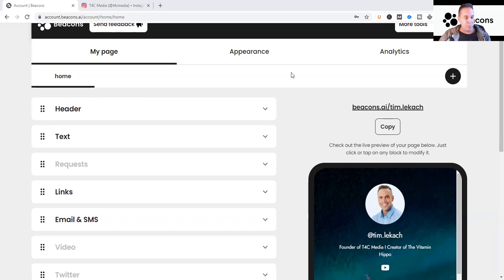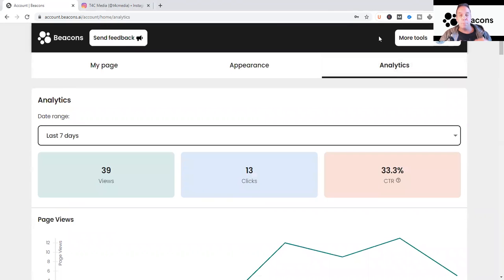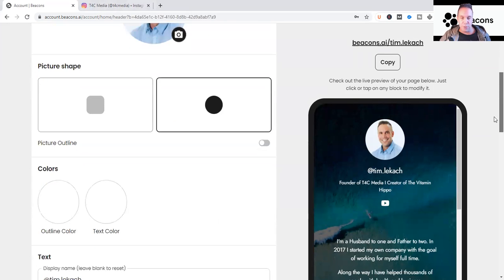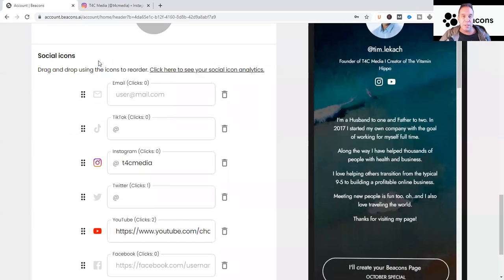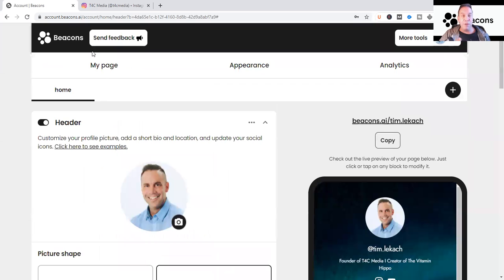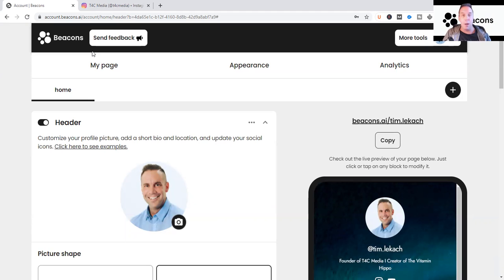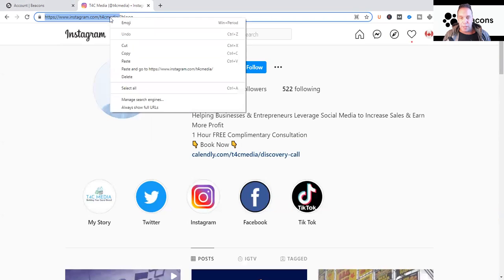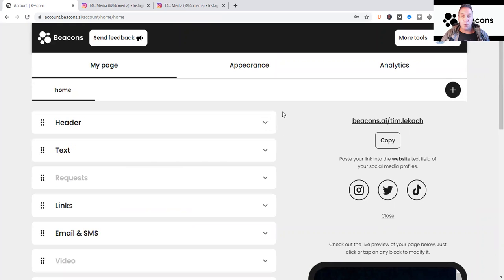Beacons Page Tutorial I Link Your Instagram I How To Link Your Instagram Account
Follow along as I help you set up and optimize your Beacons Page.